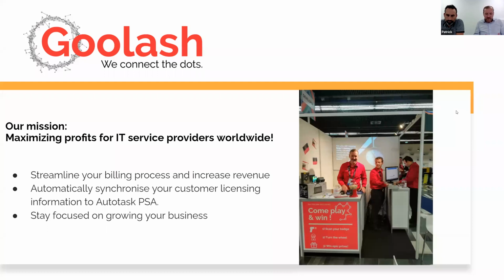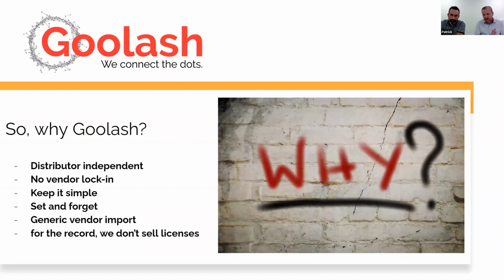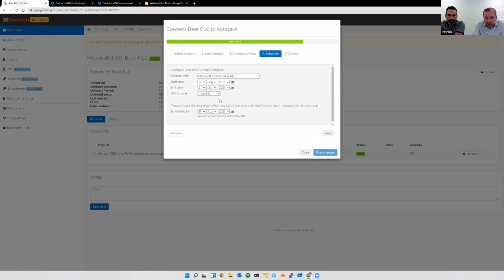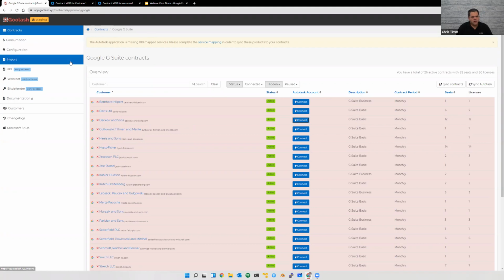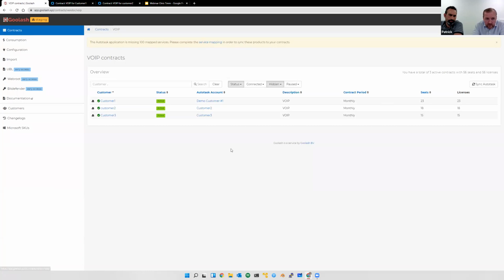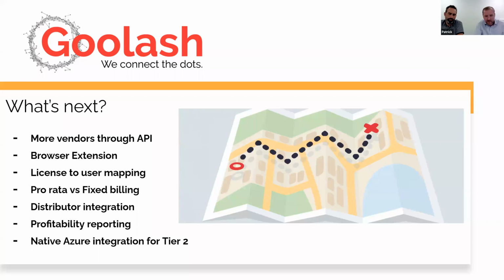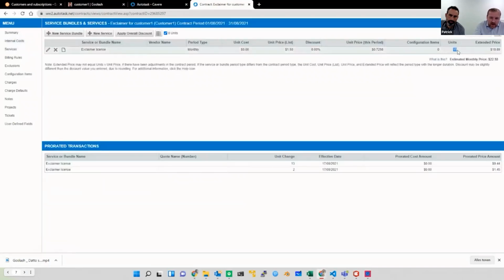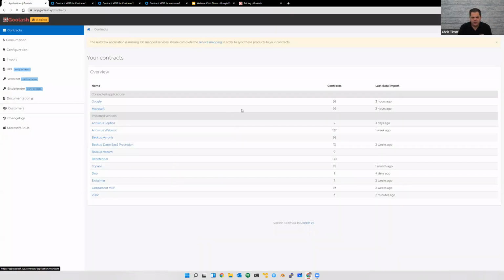Save Time and Money by Optimsing your billing process in Autotask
In this video I talk to Jef Bogaerts and Patrick van Beek from Goolash about how Managed Service Providers can save time and money with Goolash and ultimately become more profitable.